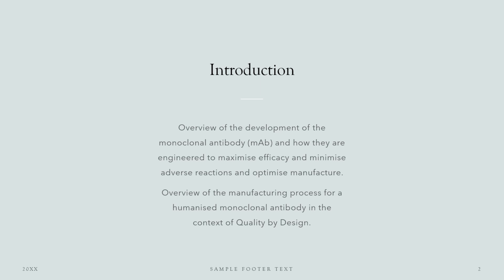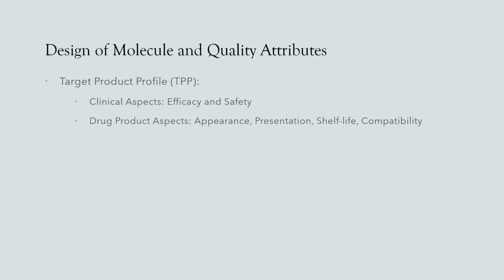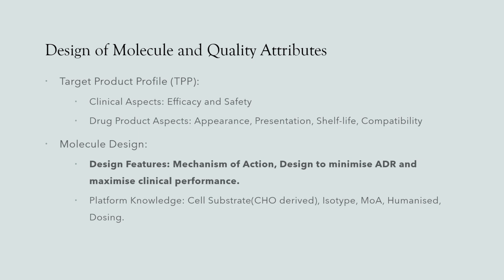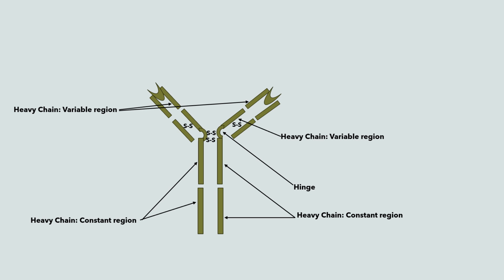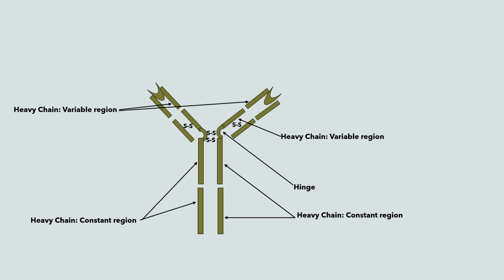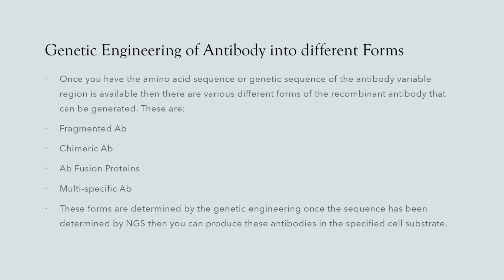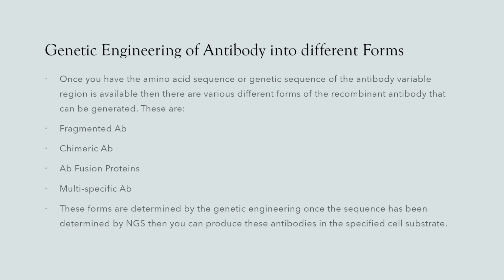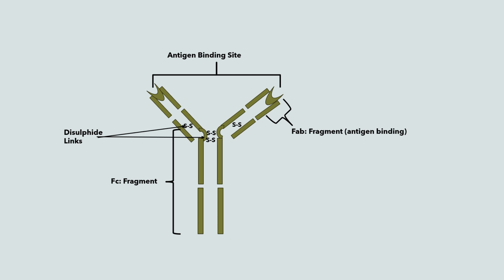Quality by Design: Manufacture of Monoclonal Antibody - Part IV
Quality by Design
Design of Molecule
Target Product Profile
Monoclonal Antibody Structure - Fab and Fc
Upstream Manufacture and Downstream Manufacture
Perfusion